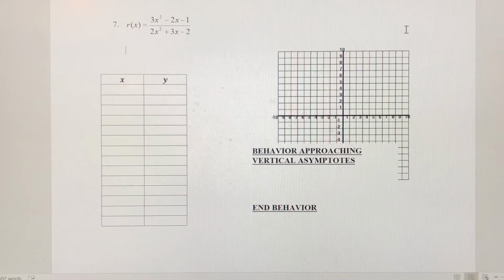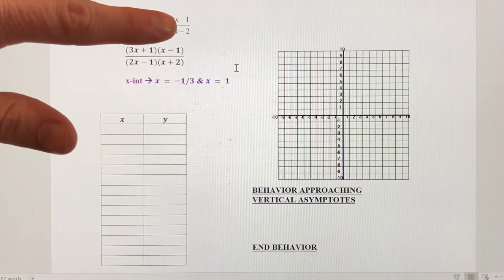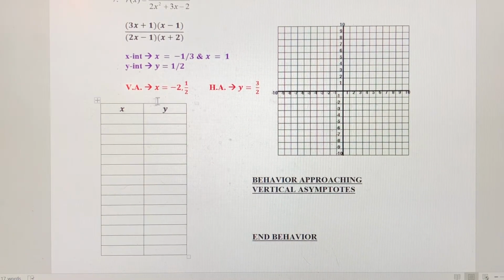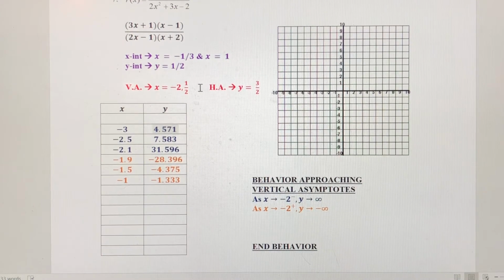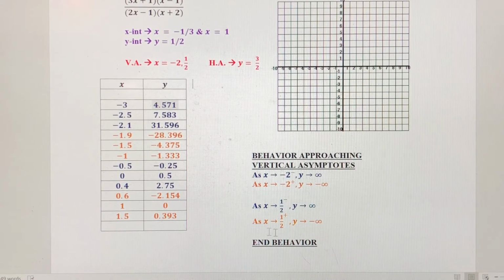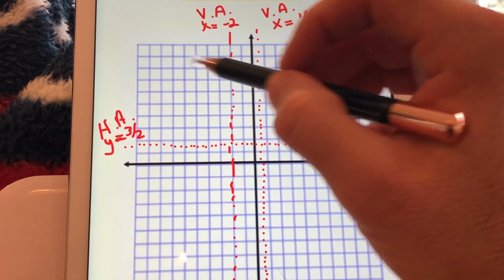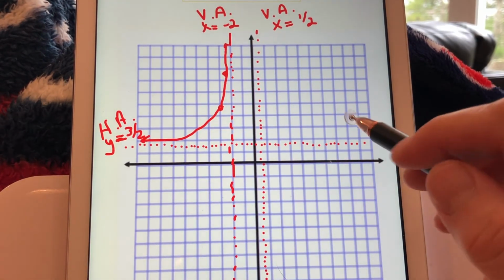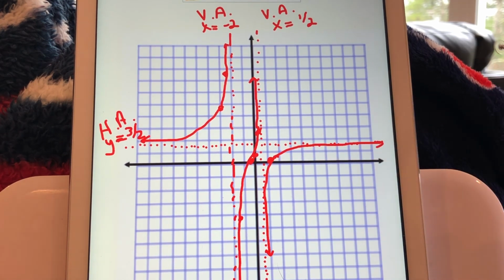Graphing Rational Functions - Part 3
This video covers a rational function with two vertical asymptotes and a horizontal asymptote that is not on the x-axis. This video covers problem 7 on the 3.6A notes page.